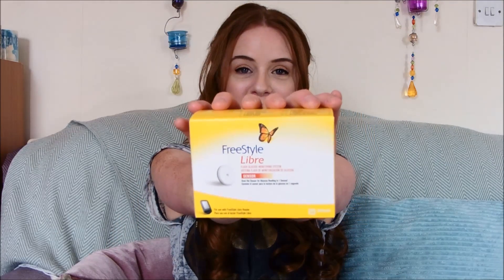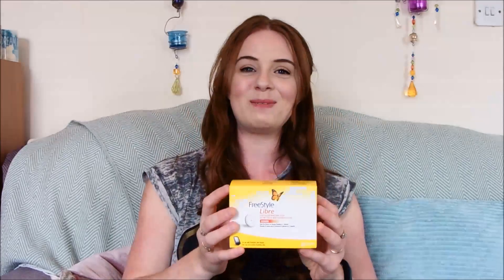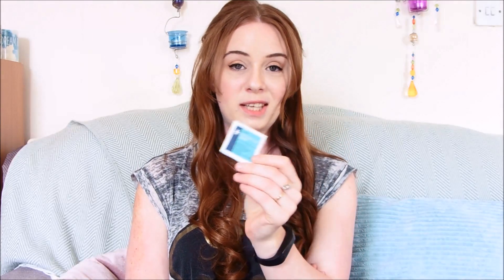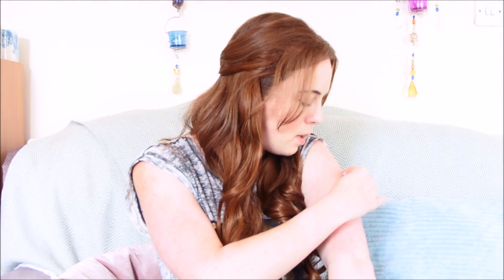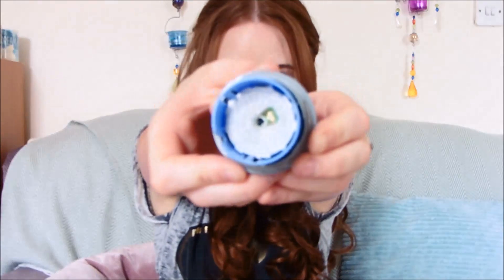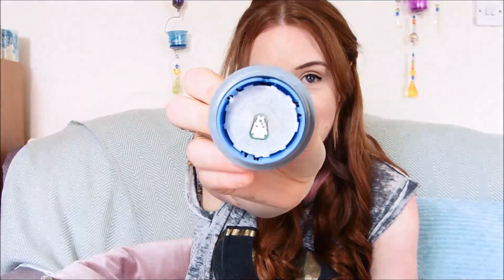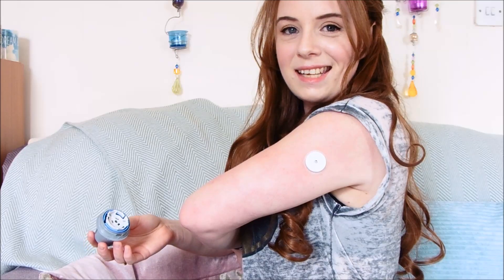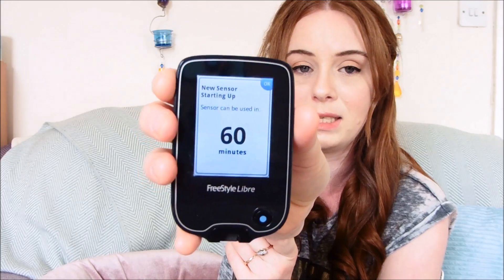How to insert Abbott's FreeStyle Libre sensor and use the reader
A tutorial video showing how to insert Abbott's Freestyle Libre sensor and use the reader. This technology is a continuous glucose monitor (CGM) that people with diabetes use to monitor their glucose levels.

Like me on facebook - ninjabetics